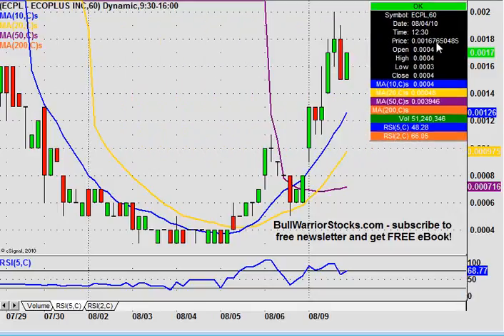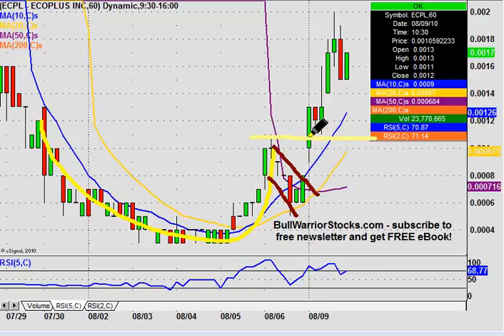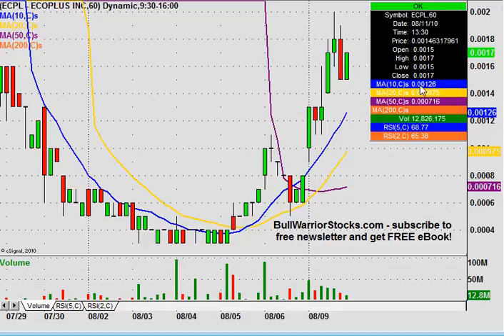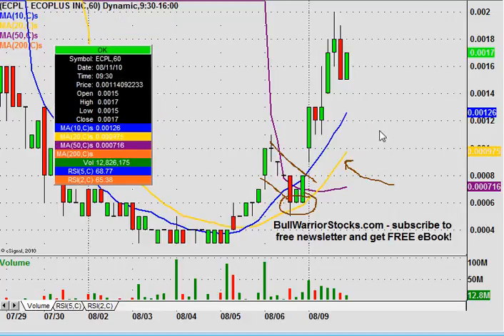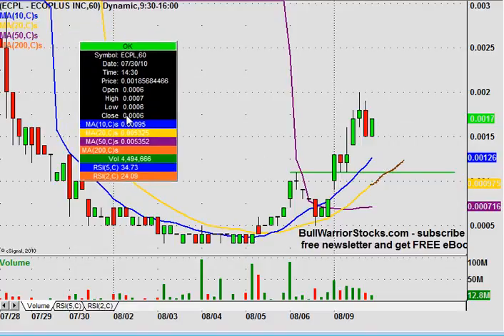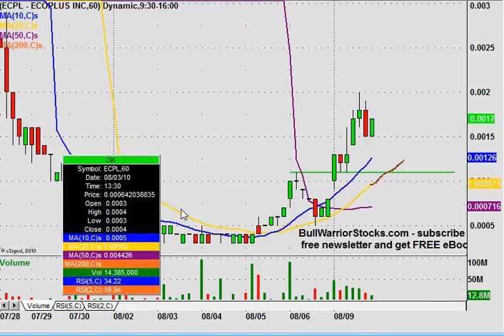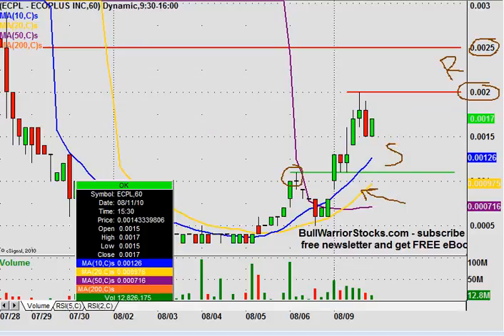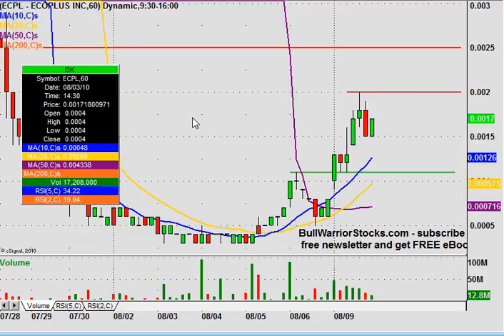ECPL Technical Stock Chart_ 8/9/2010